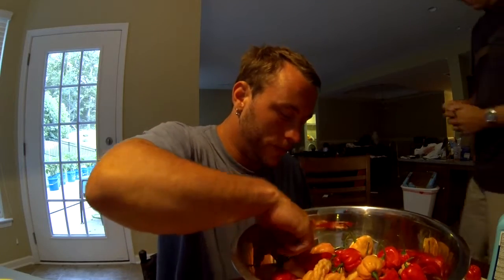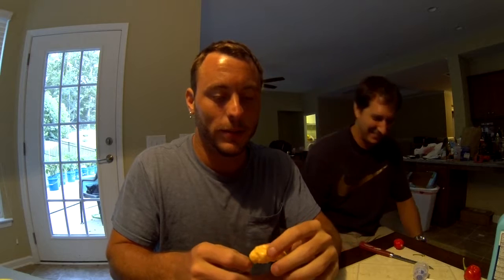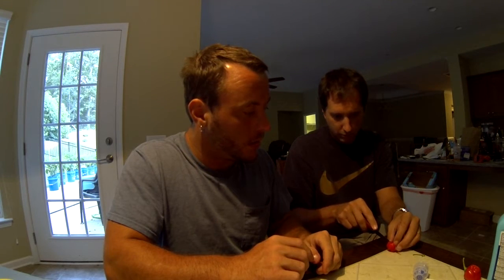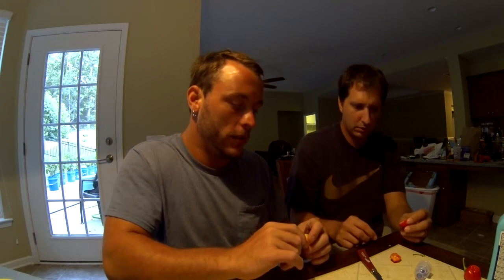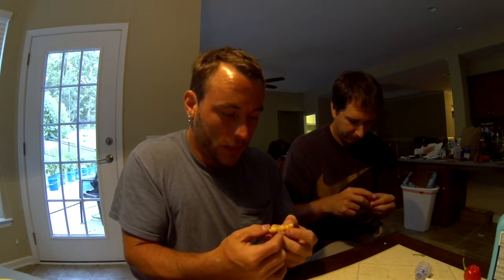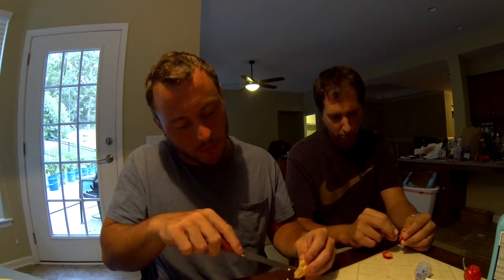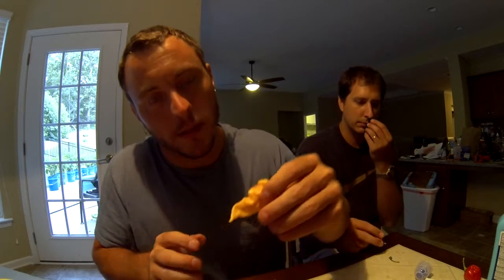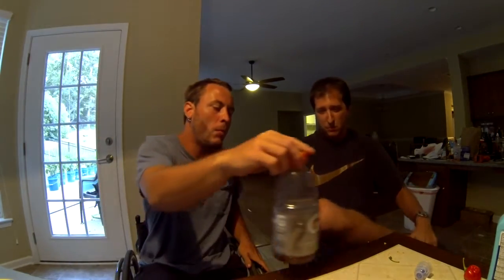pod eating time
stans first whole ultra hot the naga morich and i take down a couple devils haha